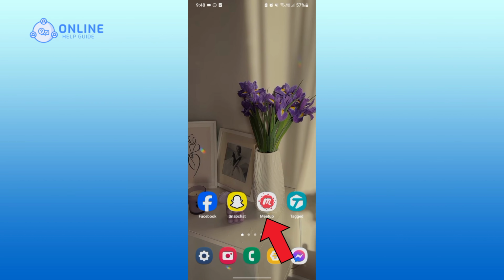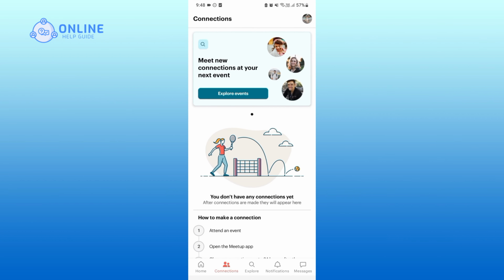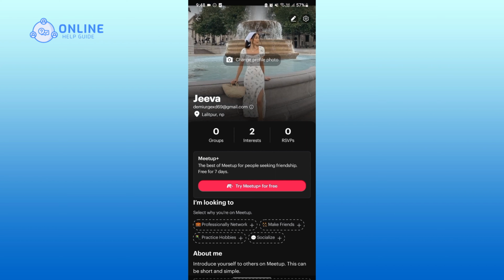How to Turn Off Notification on Meetup? 2024 (Quick & Easy) | Meetup App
Tired of constant notifications from the Meetup app interrupting your day? Learn how to regain control of your notifications with our step-by-step tutorial on "How to Turn Off Notifications on Meetup." Whether you're seeking peace during work hours or simply want to reduce distractions, follow along as we guide you through the process of customizing your notification settings. Enjoy a quieter, more focused Meetup experience on your terms.

Chapters
00:00:00 Intro
00:00:16 Turn Off Notification on Meetup
00:00:51 Outro